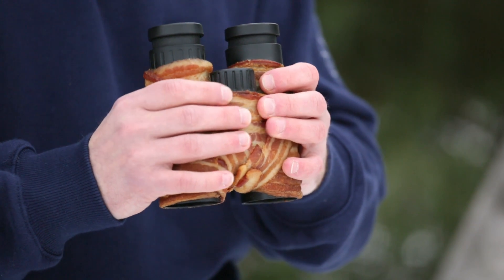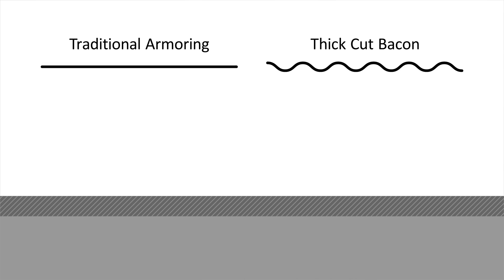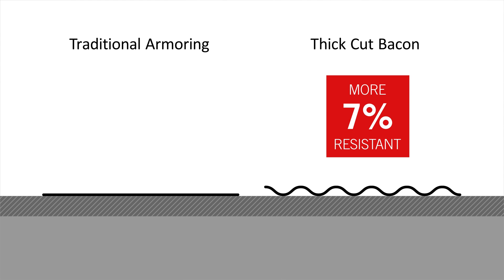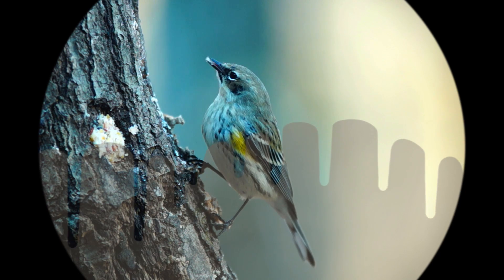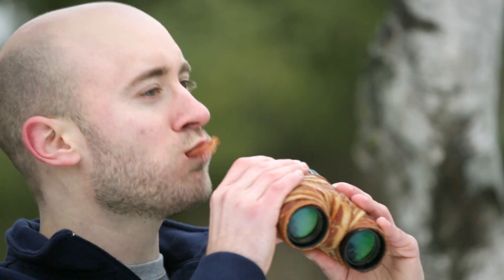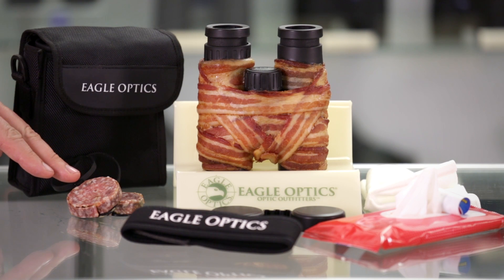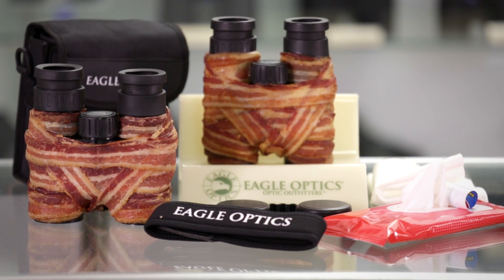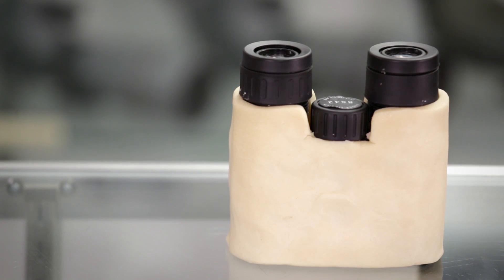Eagle Optics Porknoculars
Eagle Optics is pleased to introduce a breakthrough in optical technology that is sure to whet the appetite of the birding community; the Eagle Optics Porknocular.